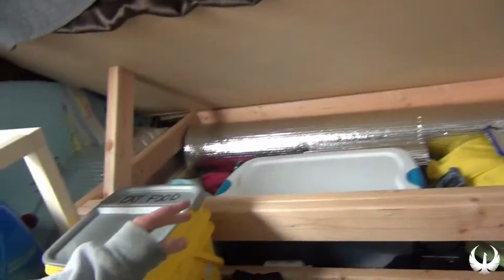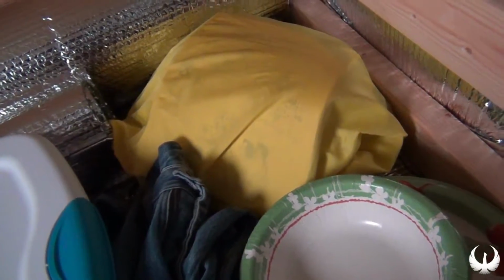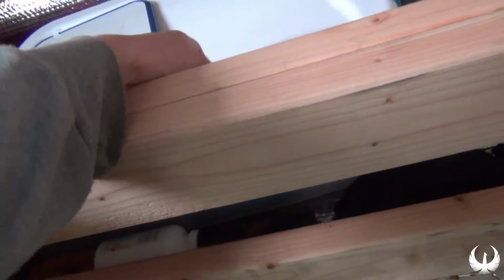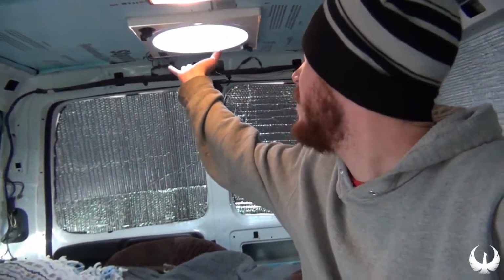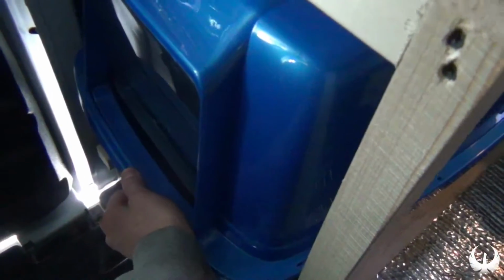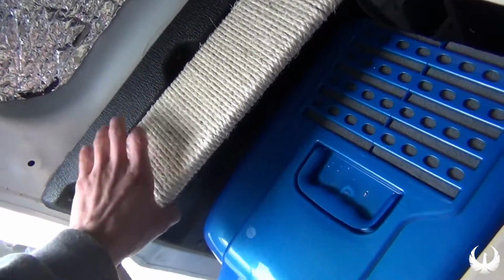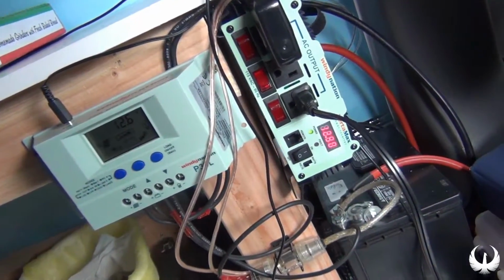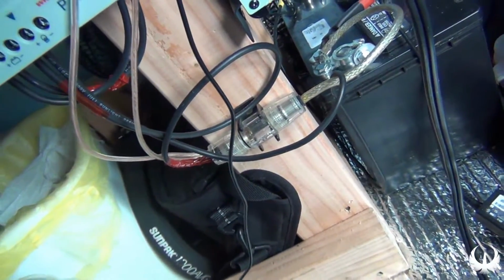The First Week (In My Van), Out Of The Ashes - VV5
Well you guys I've been living in my van for a whole week now and I'm still alive and kicking! The little title here is in reference to my channel/van's name, The Vanishing Phoenix. This new lifestyle I'm trying to embrace is in many ways my "rebirth". I wanted to give up most all of my worldly possessions and start over a new. Though I don't really think of it as starting over. I see it more as my growth! I'm finally done playing to the crowd. Whole has the better this or that. Who has the latest toys and gadgets. Those things are fun and all and I know I'll still go out as buy nice things. But hopefully they are things that actually have some purpose to them! Buuuut all this talk can be saved for a later video! But there was a little sneak peak into my mind a little bit for the few of you at actually read these things!

Best way to follow me would be Snapchat, CodyizCody

Another get person taking on the van life that I had mentioned in the video above, HighdollarHobo

My Solar Panel Kit